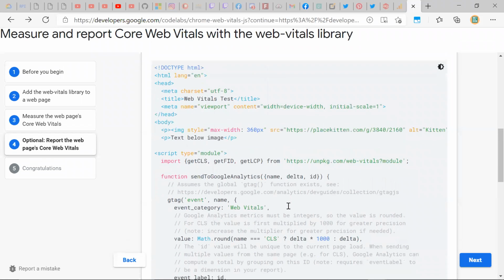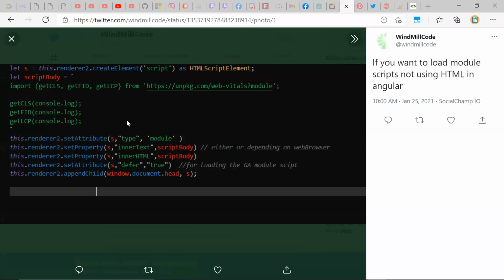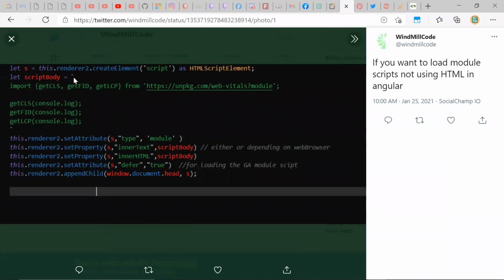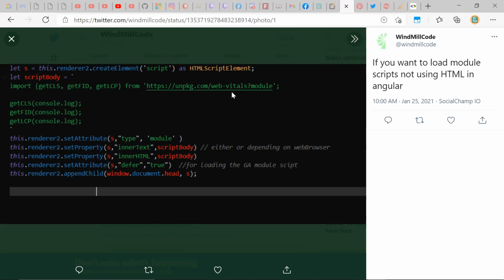HTML Module Scripts